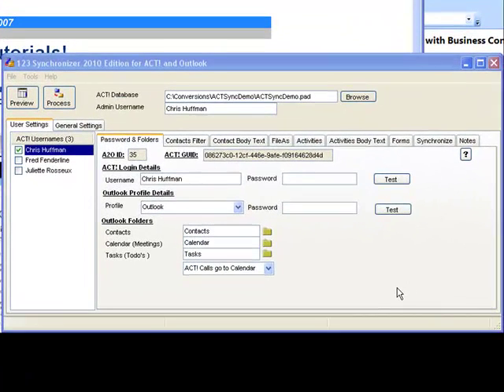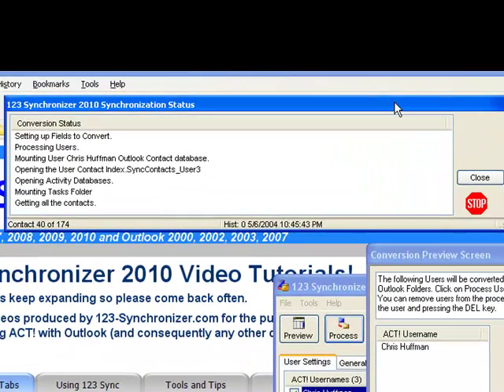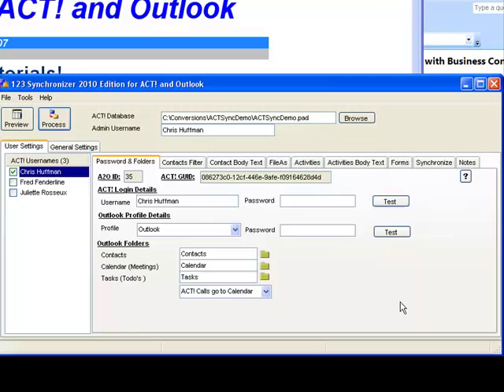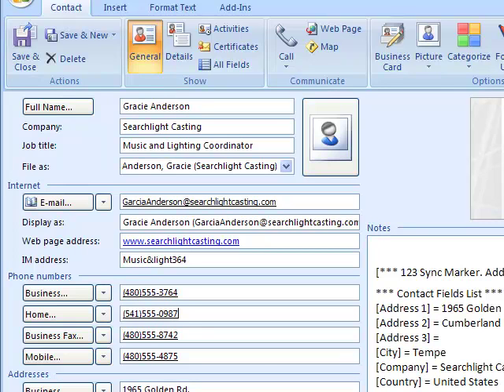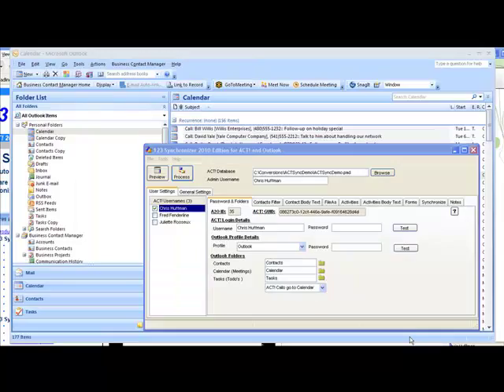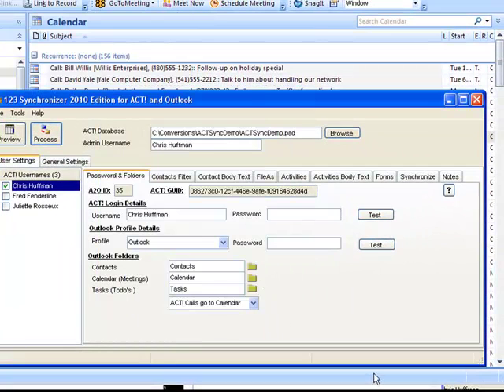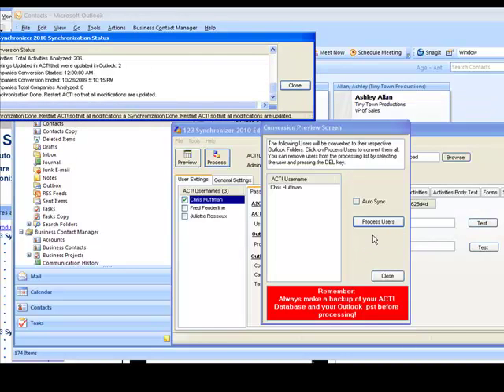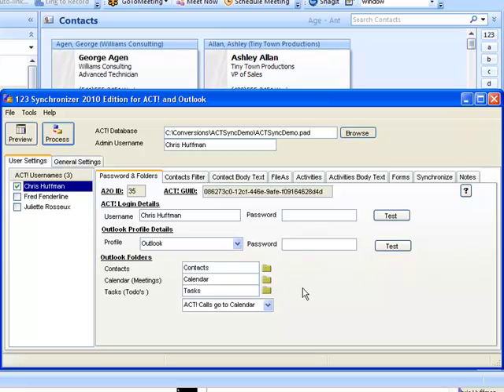123 ACT! Sync One Client User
123 ACT! Sync One Client User